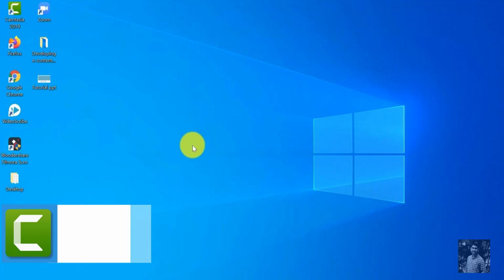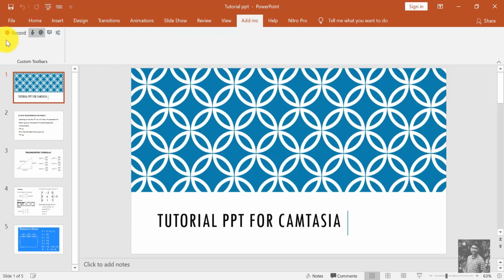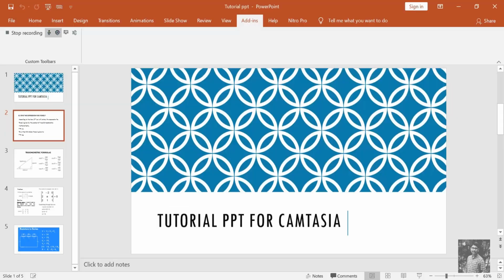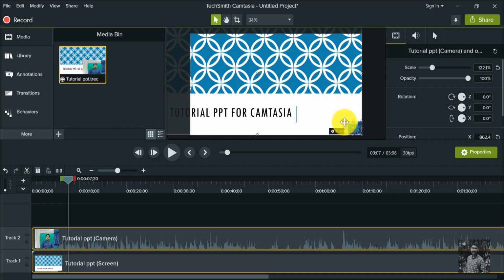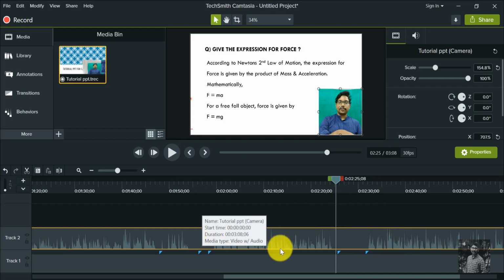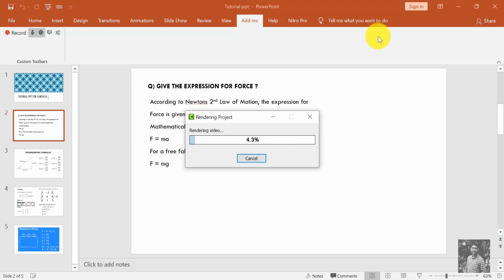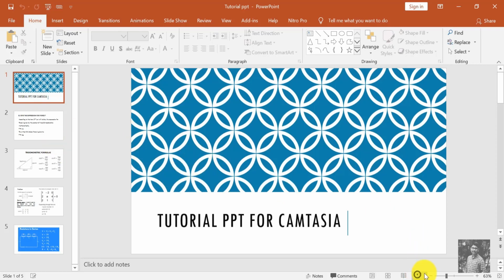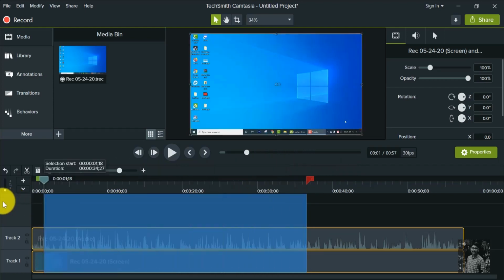Developing a Video Content from Powerpoint | Camtasia Tutorial 2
This is an instructional video that explains how to develop a video content from a Powerpoint presentation where two methods of recording a presentation are discussed.
Method 1: Recording using Camtasia Add-in in Microsoft Powerpoint (version 2013 or later required)
Method 2: Recording using Camtasia Recorder (starts at 13:45)